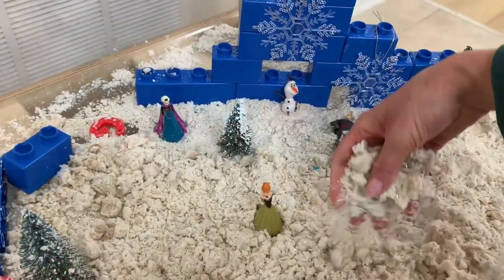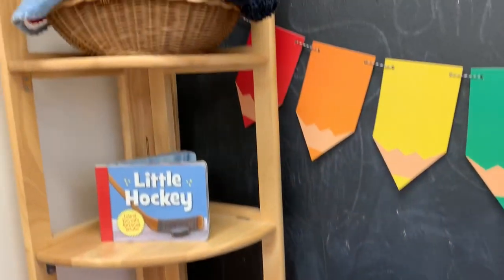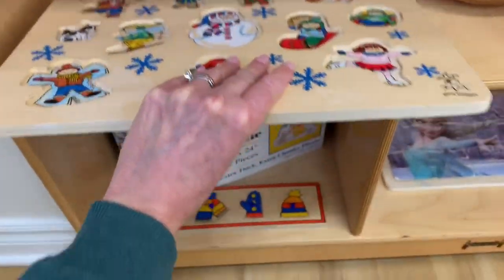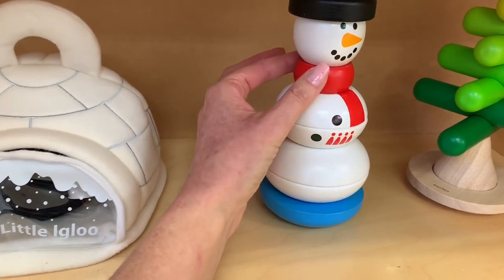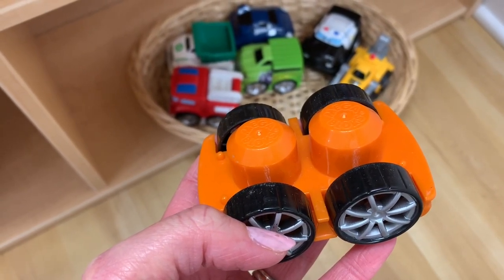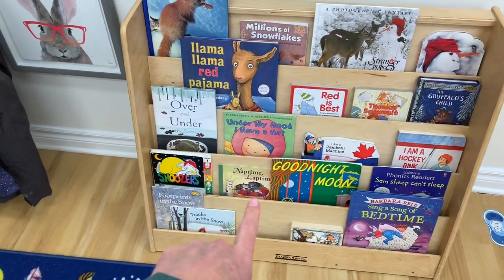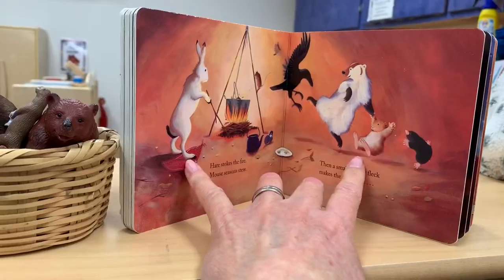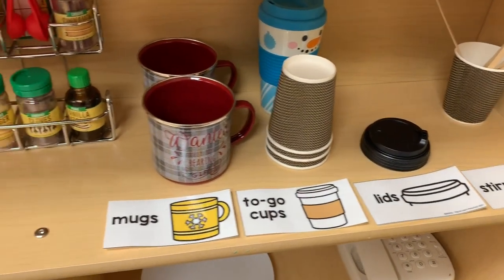Winter daycare classroom tour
The classroom is all set up for our winter theme. ￼I brought back our hockey rink to encourage gross motor and exercise.   The block area is stoked with snow and ice to inspire winter related building.